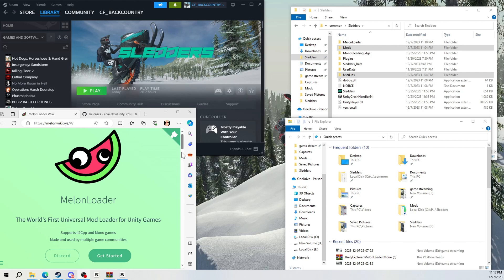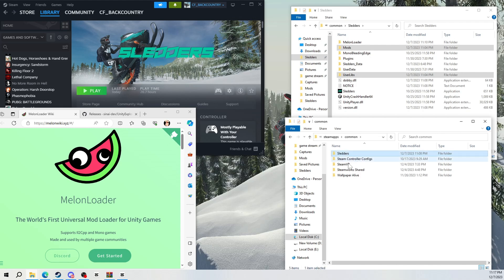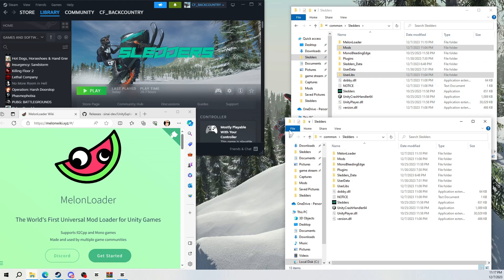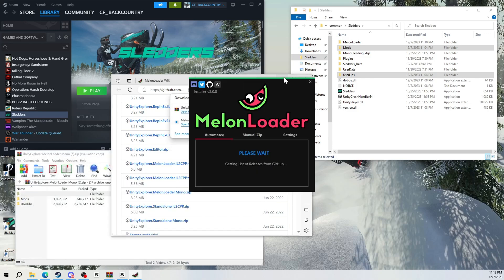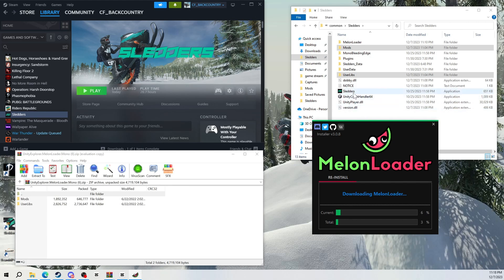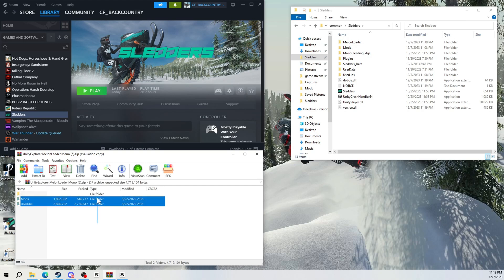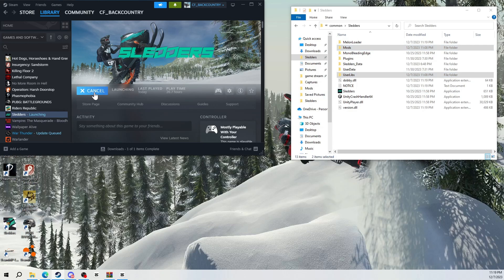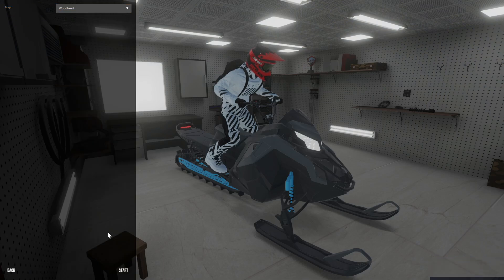SLEDDERS: HOW TO INSTALL THE MOD MENU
I believe found the issue people were having. i hope this helps